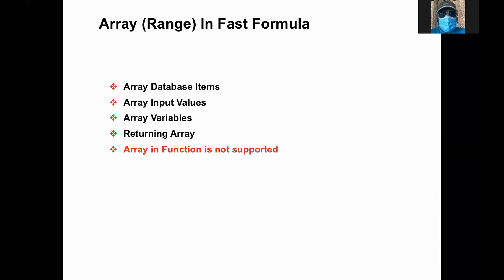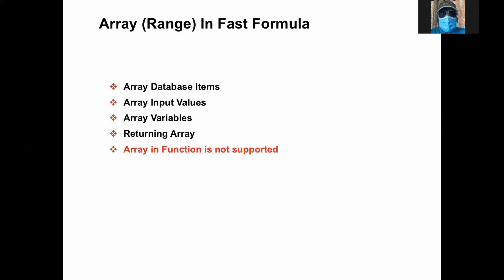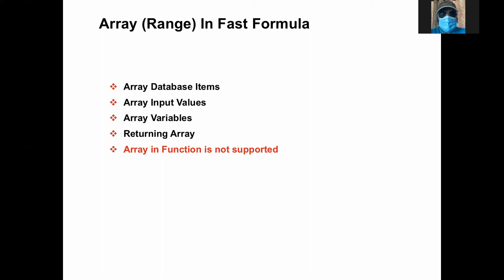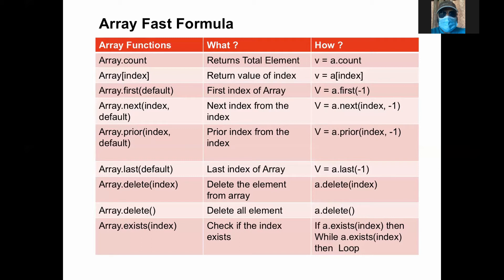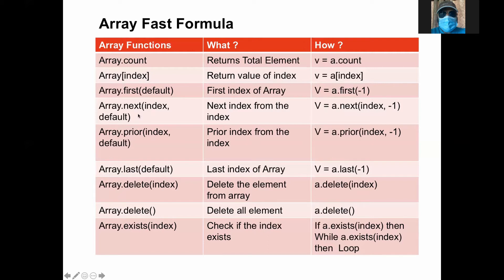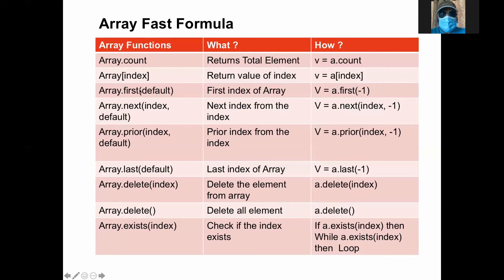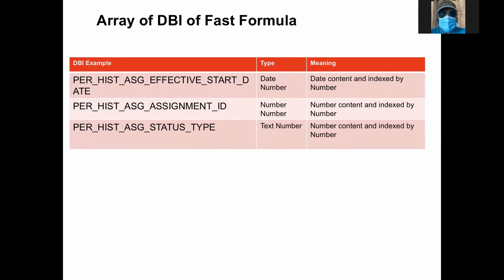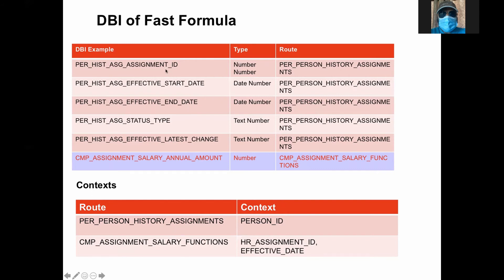Array DBI - Oracle Fusion HCM Fast Formula Tutorial - 10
Introduction to the Array and Array DBI in Fast Formula